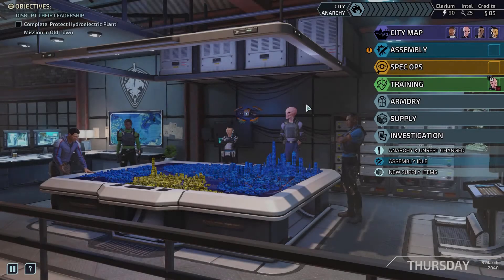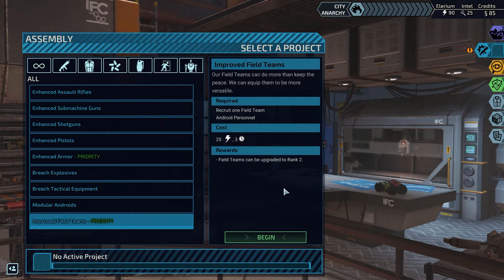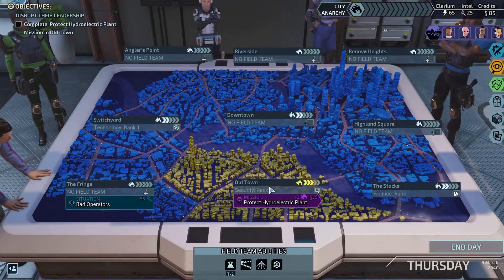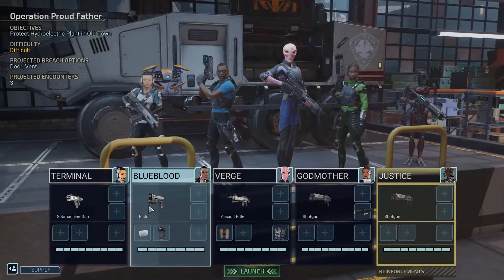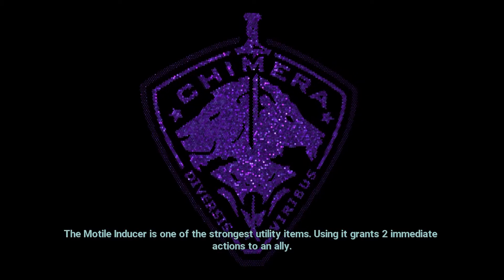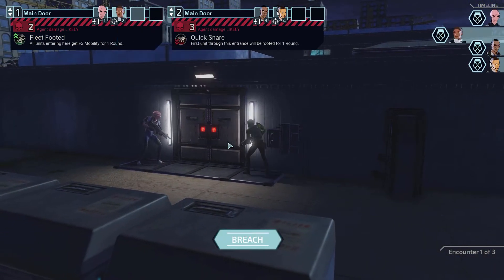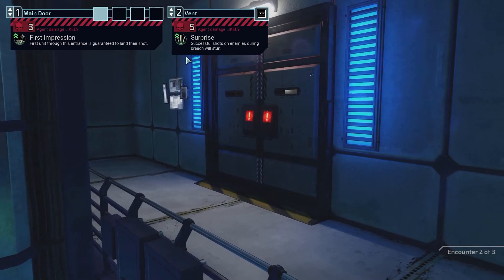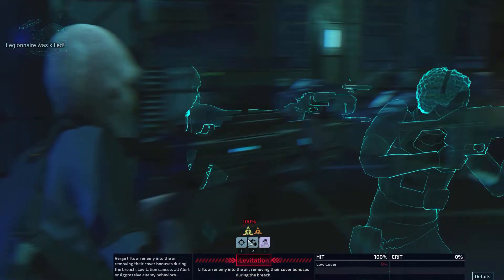Demo plays XCOM Chimera squad - episode 5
Hello all and welcome to XCOM Chimera squad.

So last episode we got ourselves a Mutton teammate. And I want to put him into a group, but I feel that we need to run him alongside Cherub because of shieldy goodness. And seeing as he is still retraining….

We do a mission without our new Mutton friend today and its a story mission. Gray Phoenix are apparently slumming in a hydro plant and we are tasked with booting them out. Lots of flanky, stunning and ker-splodey goodness today!